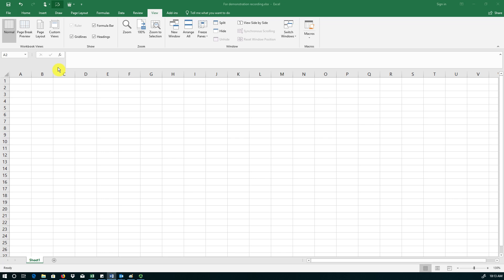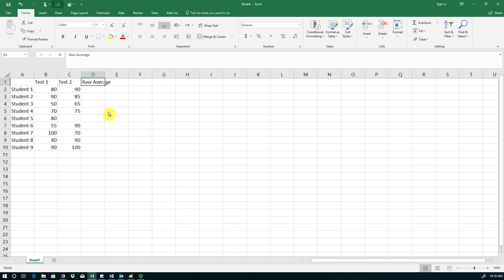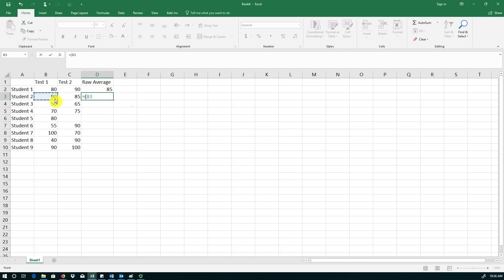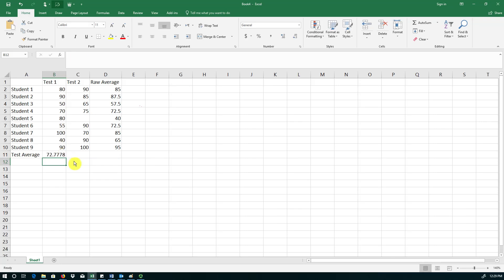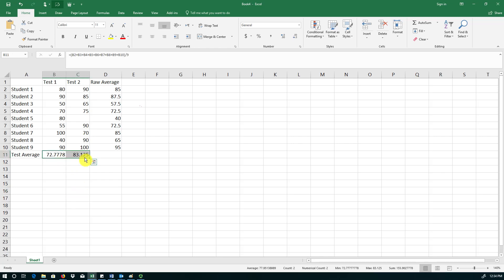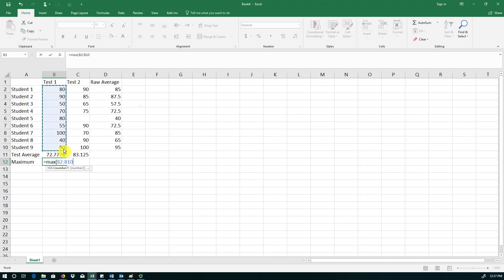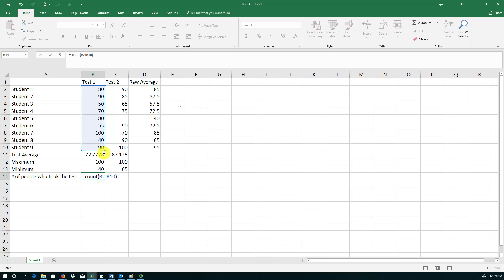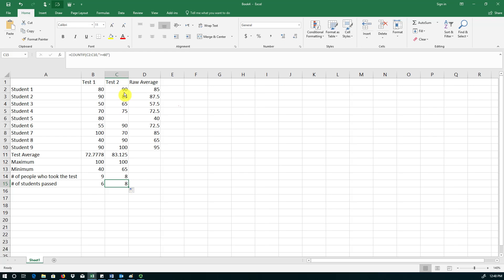Excel Refresher the gradebook example - 1 Working with formulas and functions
Excel, Demonstration, Formulas, Introduction